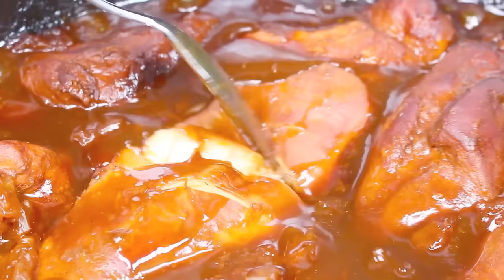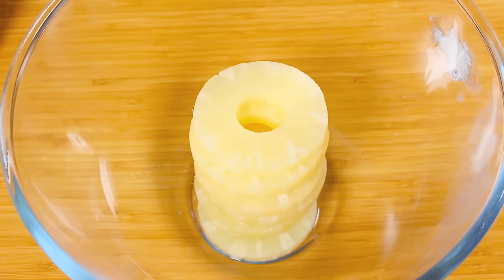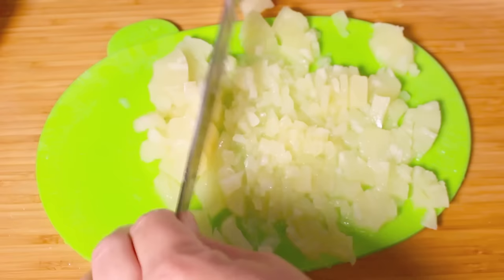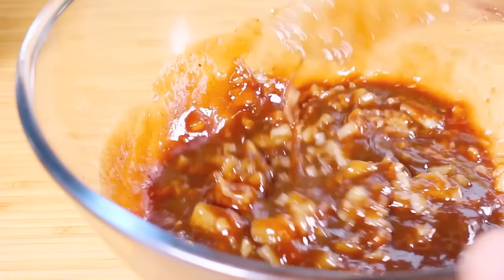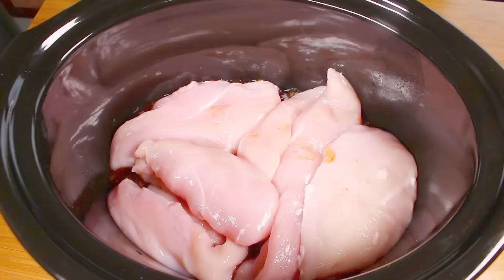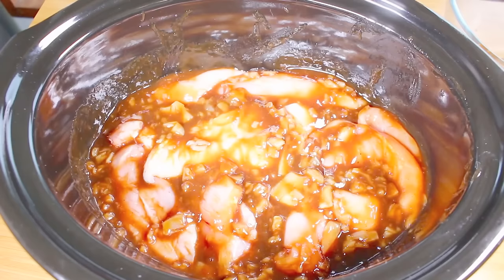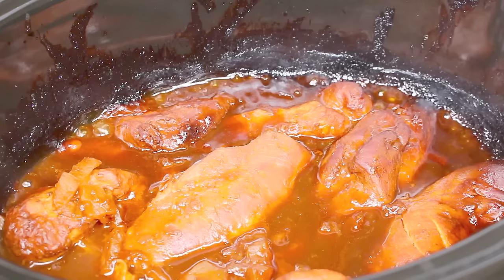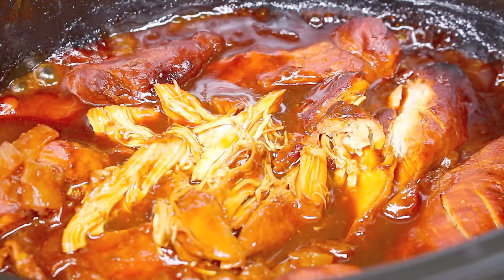Crock Pot Hawaiian Chicken - One Pot Dinner Recipe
This easy one pot chicken dinner recipe in a crock pot - slow cooker with 3 simple ingredients is fast to prepare and tastes fantastic

Ingredients

4-6 Chicken breasts
1 can (8 oz.) Pineapple
1 bottle (16 ounces) barbeque sauce